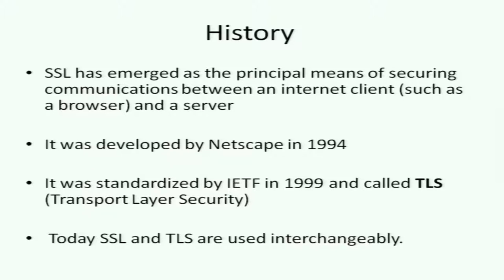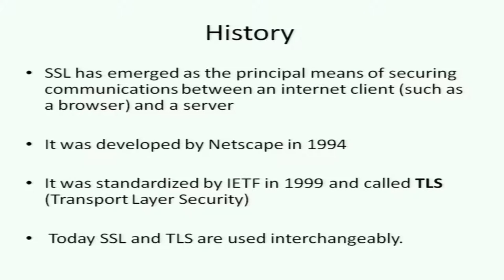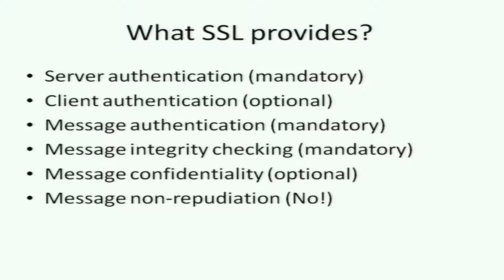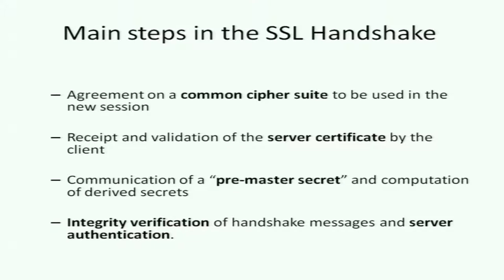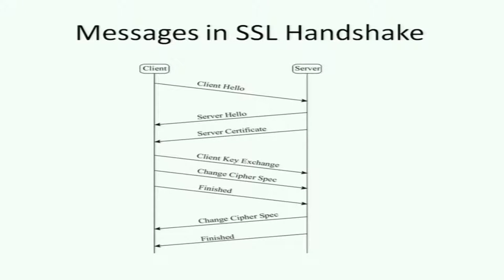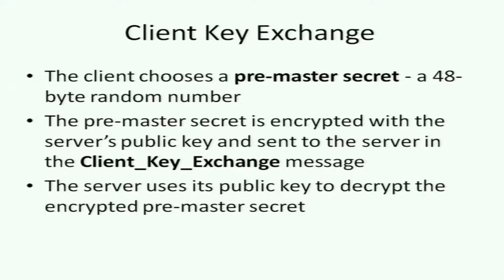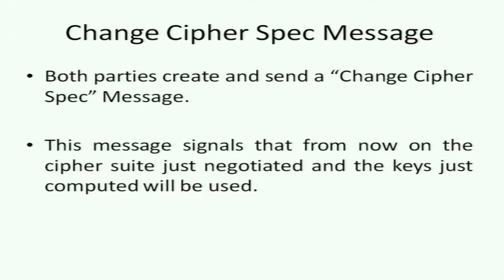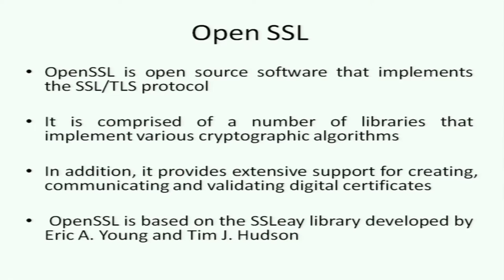CS C S005 Transport Layer Security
This is 5th session of Cyber Security workshop arranged for coordinators. It was delivered by Prof. Bernard L. Menezes from IIT Bombay.

In this session he talked about SSL on the network stack, SSL sublayers, what SSL provides?, main steps in the SSL handshake, server certificate, client key exchange, master secret, derived secrets, key exchange methods, sessions and connections, open SSL and also answered some questions from the participants.